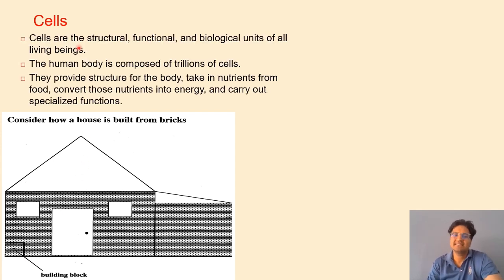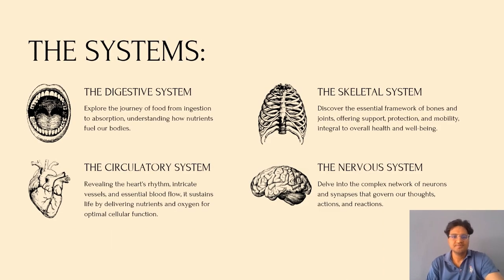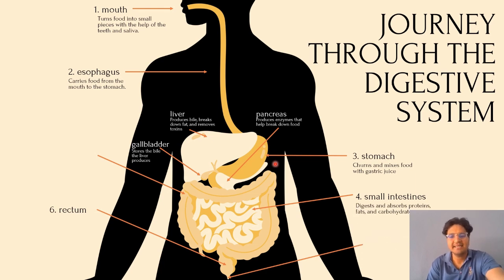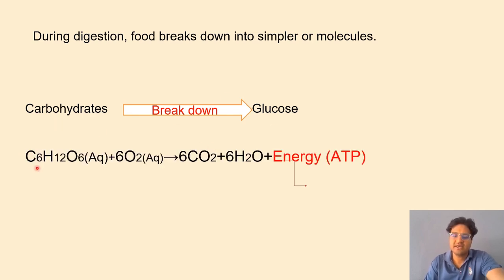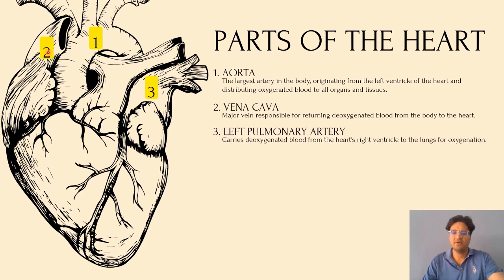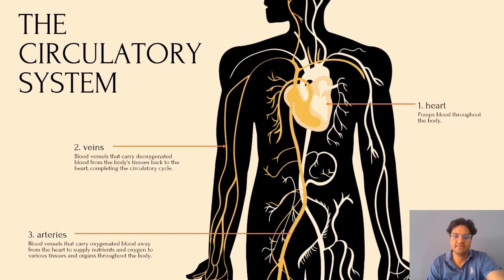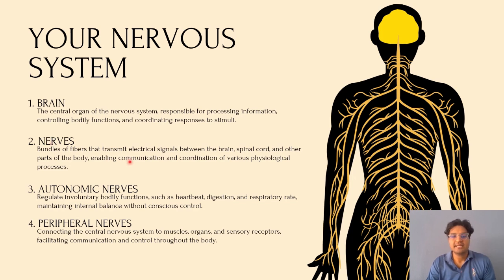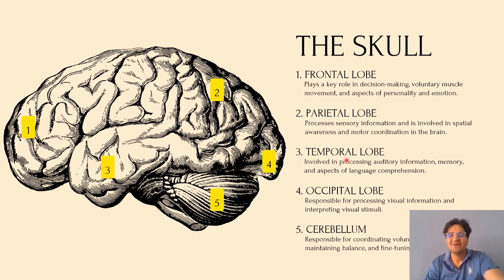Teacher Leo || Topic - Human body